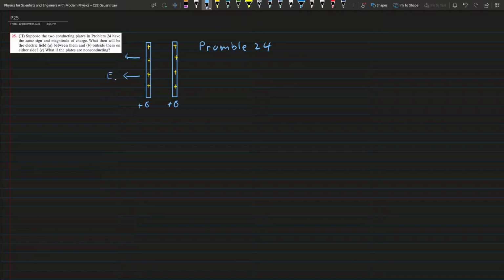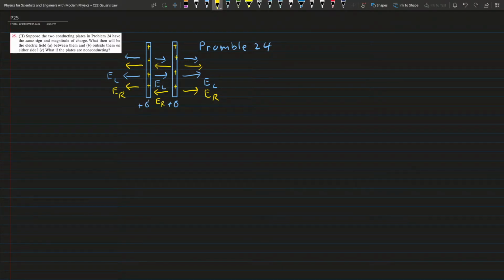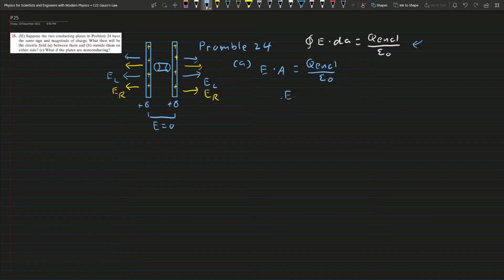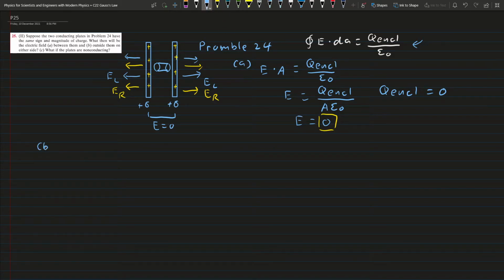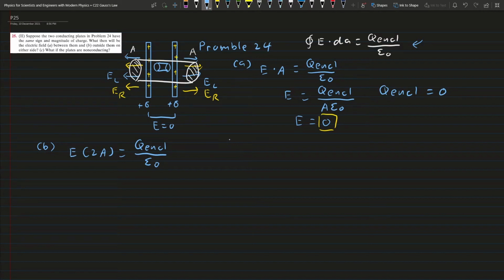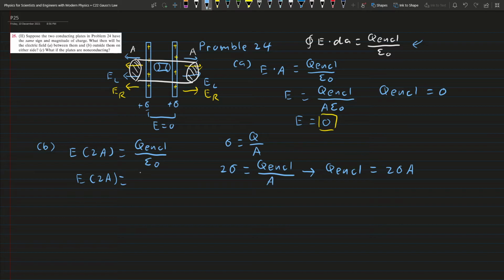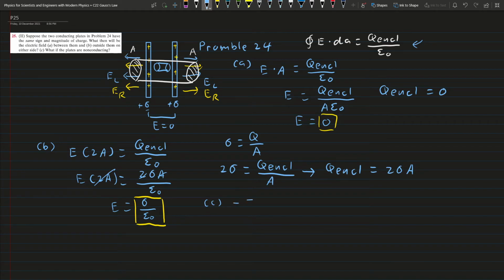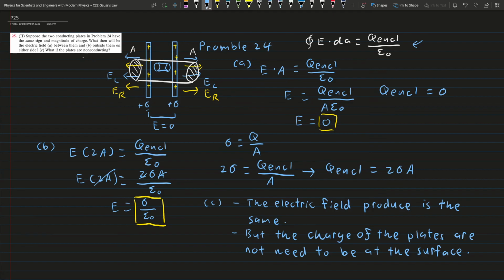Chapter 22 | Problem 25 | Physics for Scientists and Engineers 4e (Giancoli) Solution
Suppose the two conducting plates in Problem 24 have
the same sign and magnitude of charge. What then will be
the electric field (a) between them and (b) outside them on